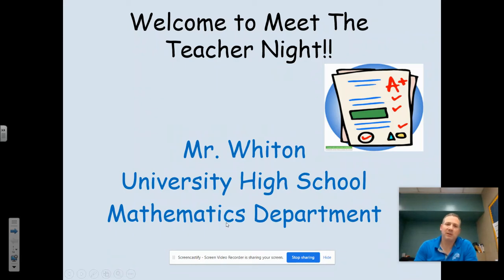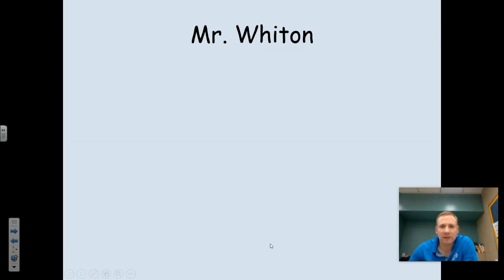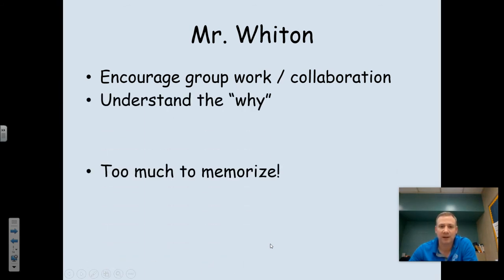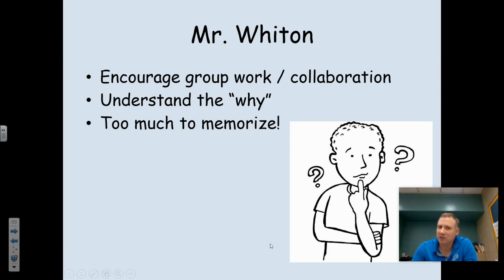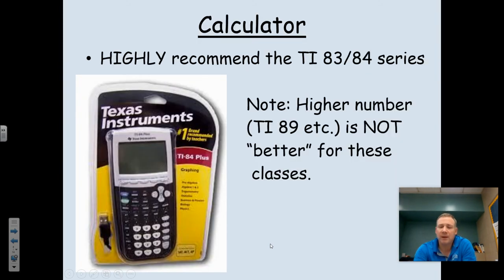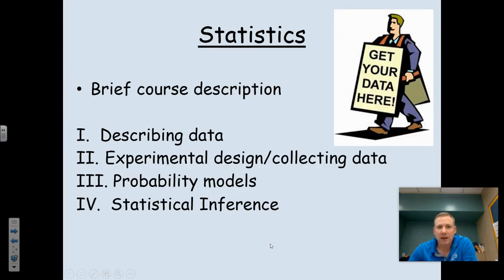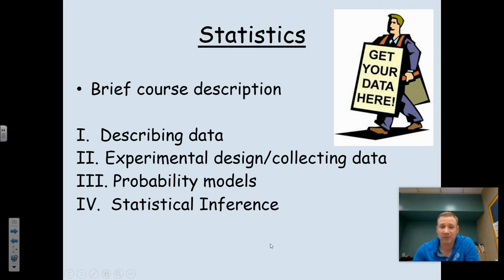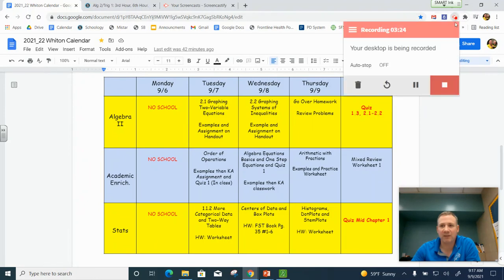Stats MTT Video